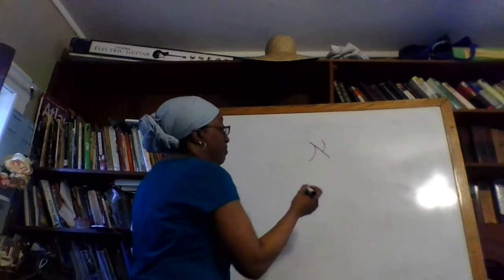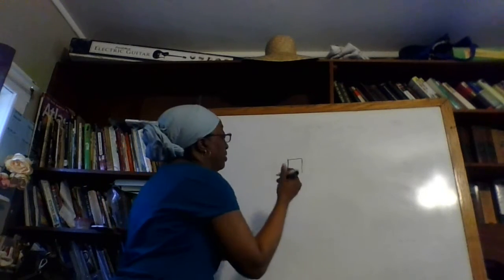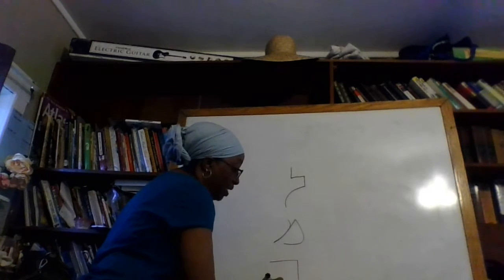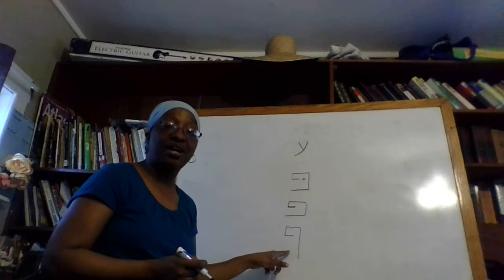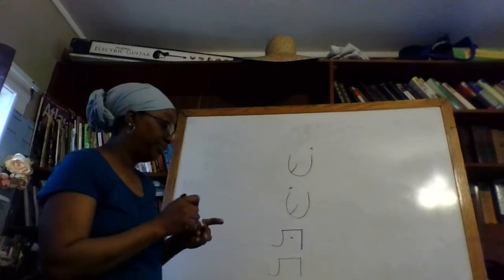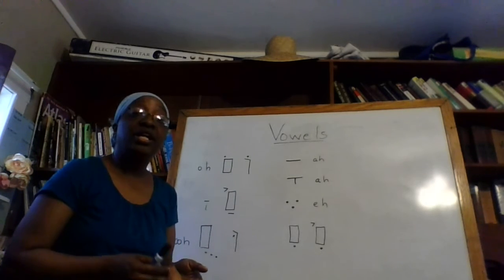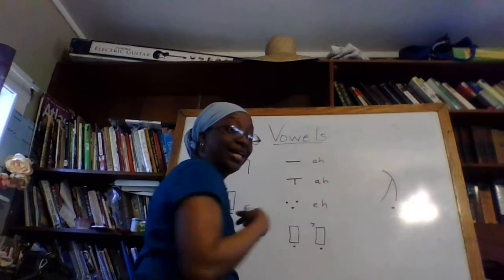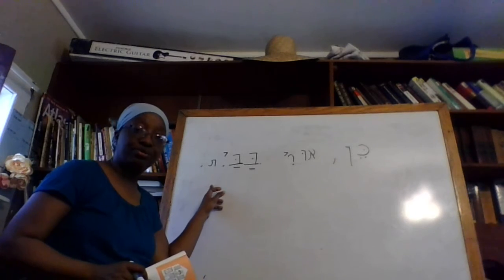Hebrew Alphabet and Vowels: Created for Israelite Sisterhood Skills Class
This video goes over the Hebrew alphabet and the vowels.
Hebrew Learning Resources:
T'helah Ben-Dan (Youtube channel)
learnarabicwithmaha (youtube channel)-- she mostly teaches arabic now, but she has over 13 hebrew lessons on her channel. Be sure to type in the word "hebrew" after you type in her channel, so those videos will show up.